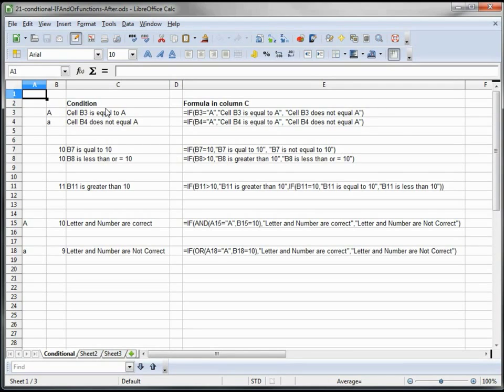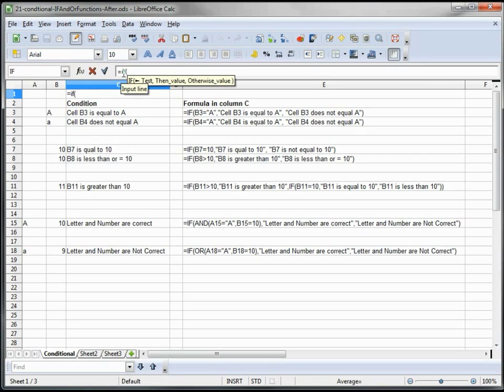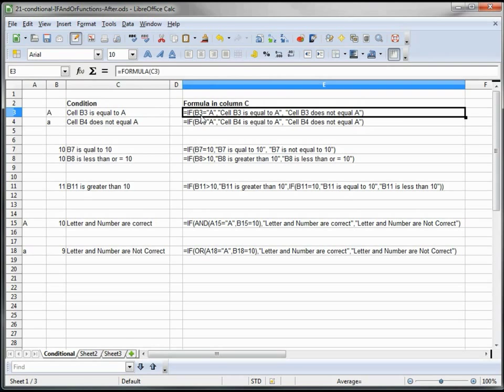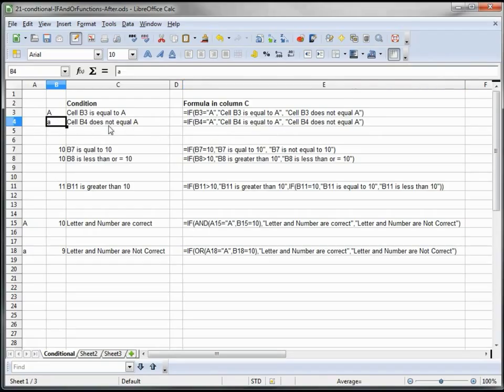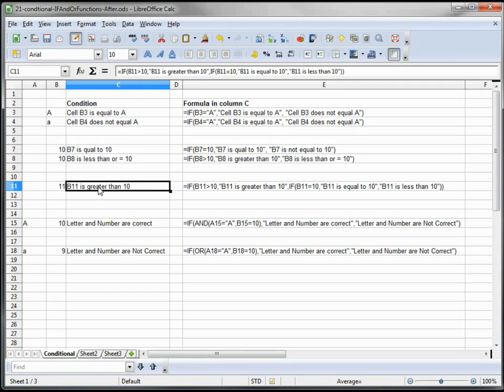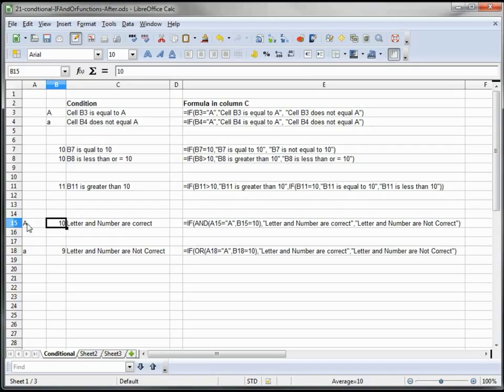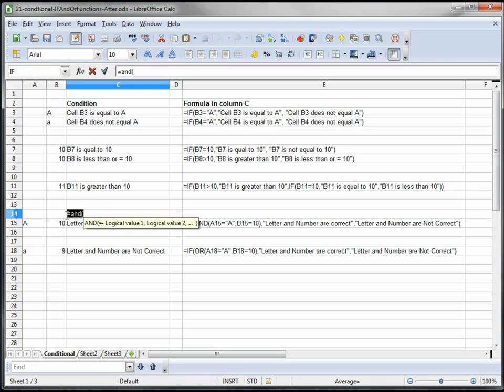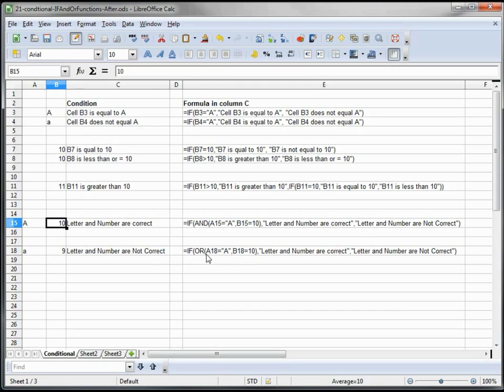LOC27 Conditional If And Or functions